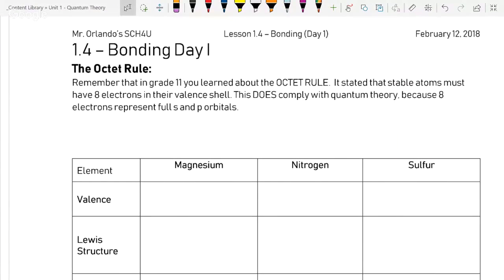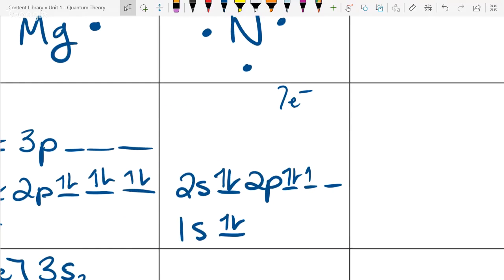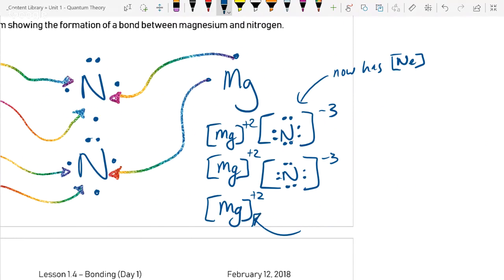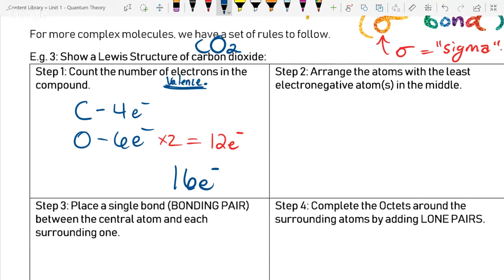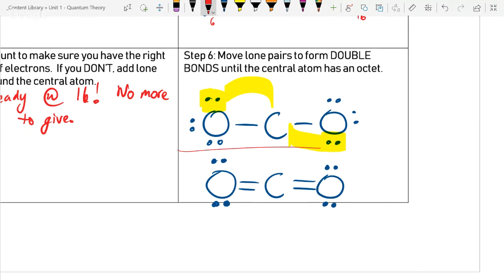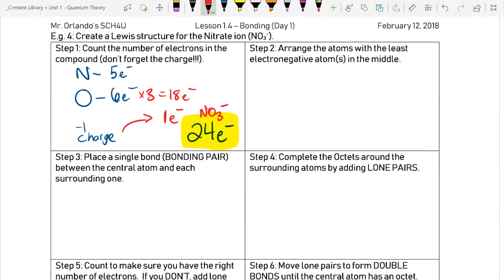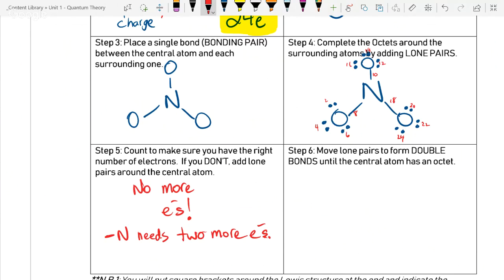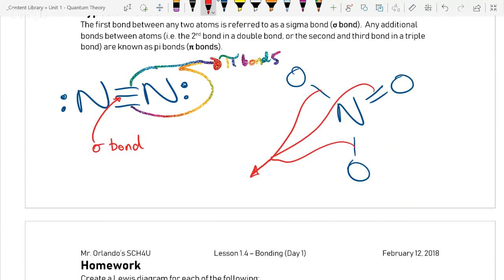SCH4u - 1.4 - Bonding DAy 1